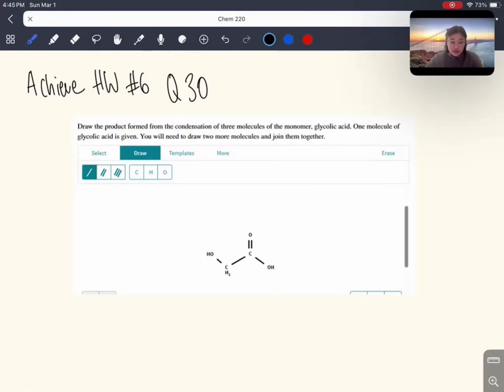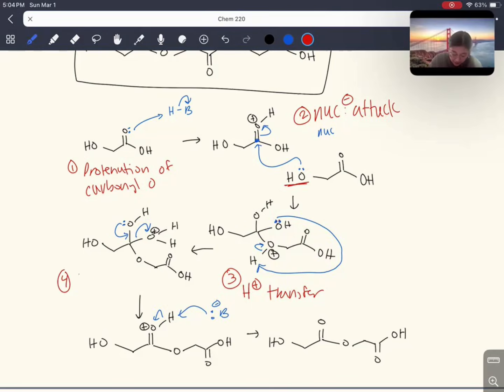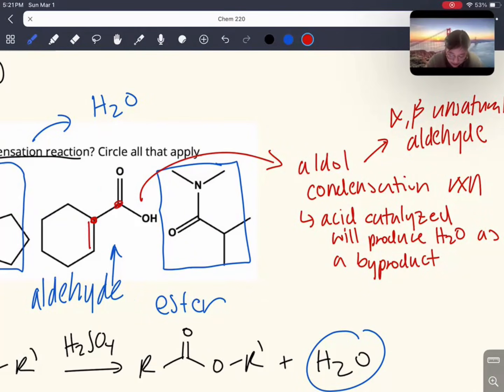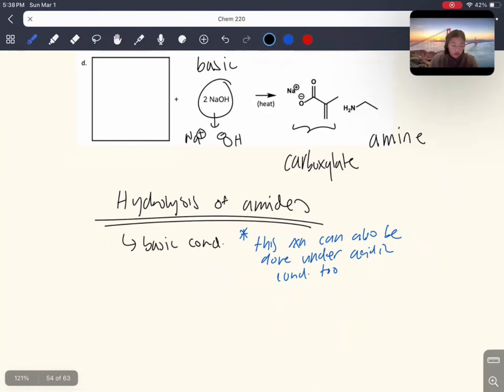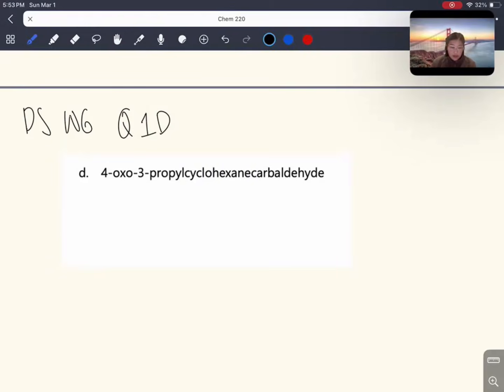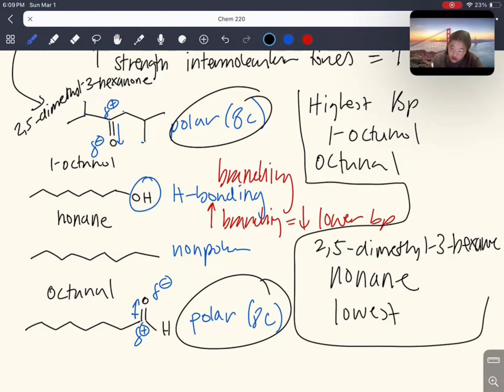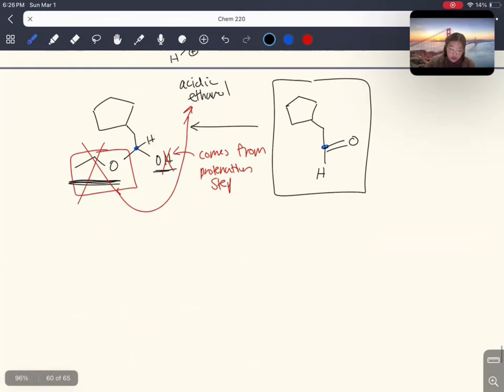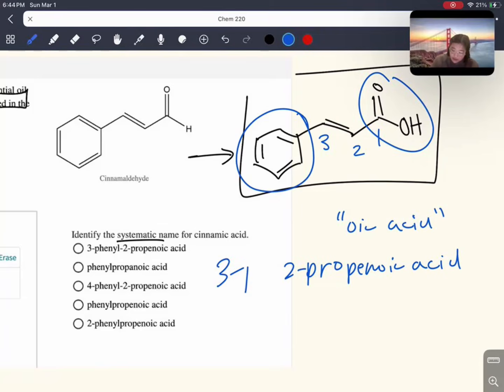CHEM 220 Exam 3 Review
Video walkthrough of problems relevant to content on Exam 3

•⁠  (00:10) ⁠- condensation of x3 glycolic acid (Fischer esterification)
•⁠  ⁠⁠(17:14) - nomenclature priority ranking
•⁠  ⁠⁠(24:43) - condensation rxns
•⁠  (33:40) - ⁠⁠alkylation of amines (predict the product)
•⁠  (44:06) - ⁠⁠hydrolysis of amides (predict the reactant)
•⁠  ⁠⁠(1:01:24) - draw structure from IUPAC name
•⁠  (1:03:32) - ⁠⁠solubility trends
•⁠  ⁠⁠(1:11:29) - boiling point trends
•⁠  ⁠⁠(1:20:52) - hemiacetal and acetal predict the starting material + mechanisms
•⁠  ⁠⁠(1:39:13) - properties of ketones and aldehydes
•⁠  ⁠⁠(1:45:13) - oxidation rxn - predict the reactant
•⁠  (1:46:59) - ⁠⁠oxidation rxn - predict the product + name the product

CHEM 220: Principles of Chemistry II (ochem)
Winter 2026
3/1/26